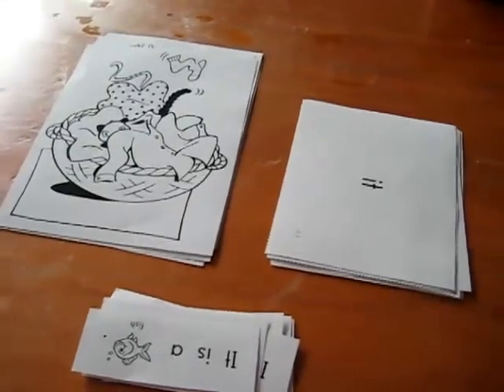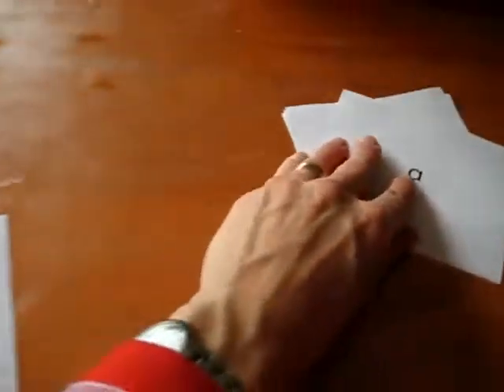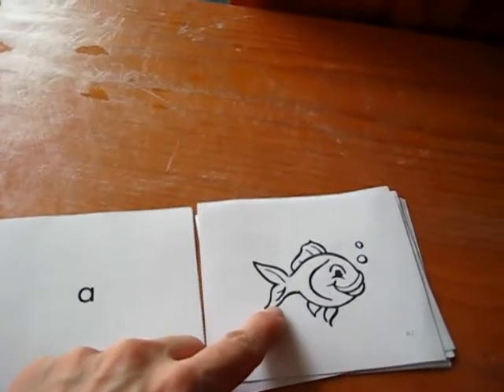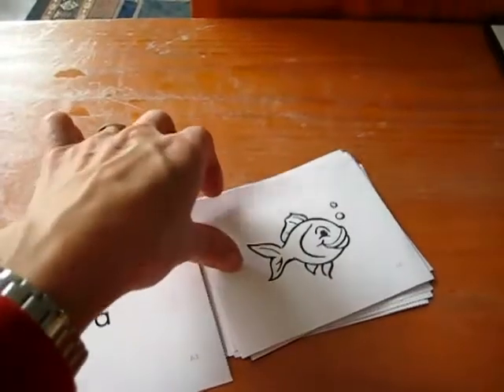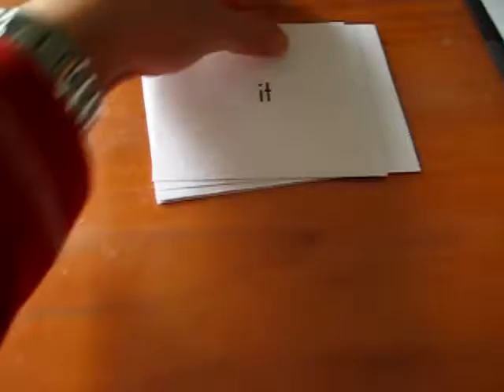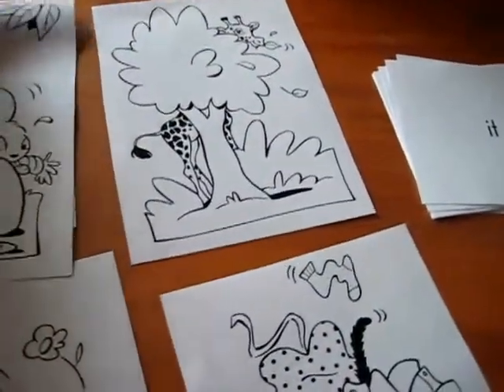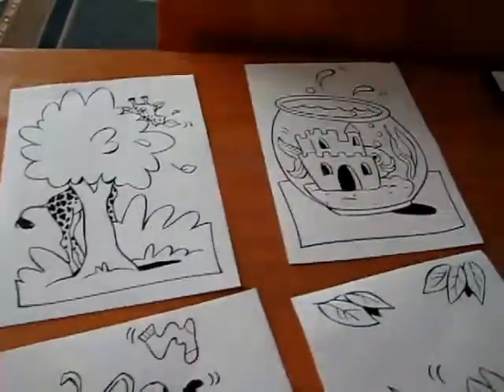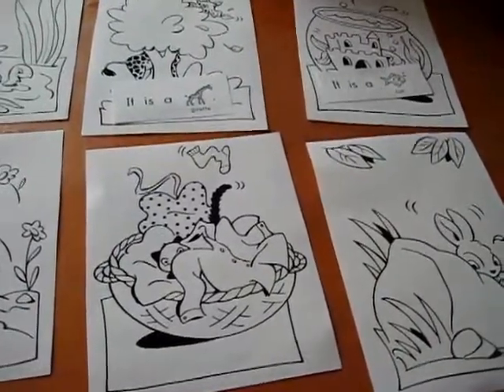Toddler - Reading, Phonics, Animal theme: Make readers into game idea.